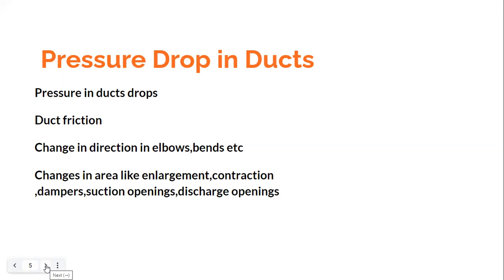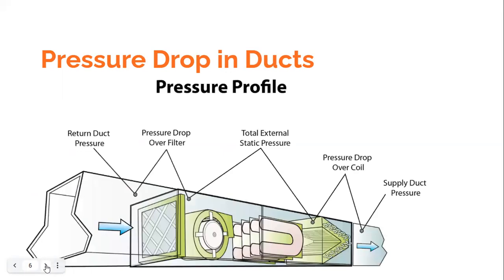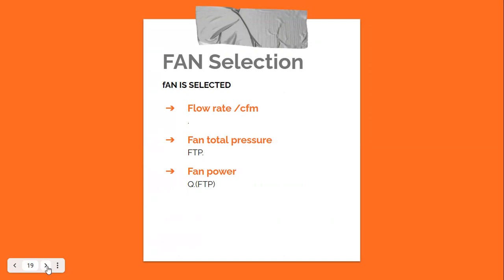HVAC Fan total pressure /ESP calculation and FAN SELECTION